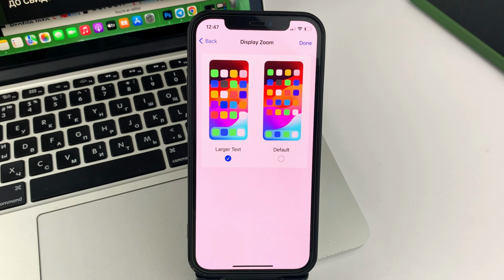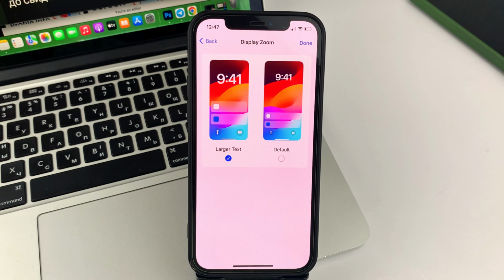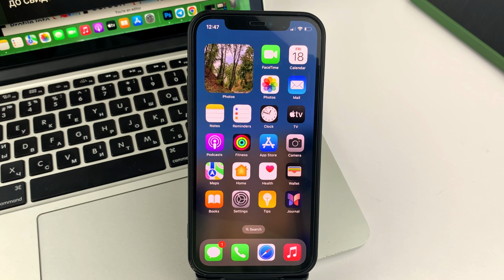How To Make App Icons Bigger On iPhone - Full Guide